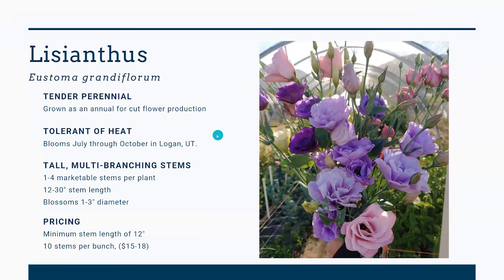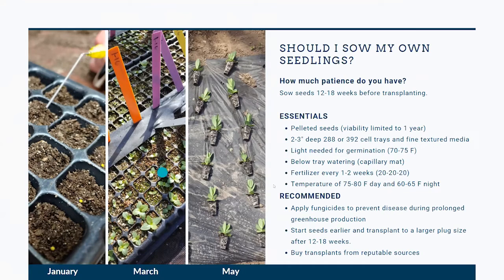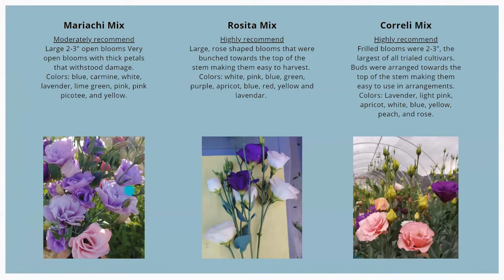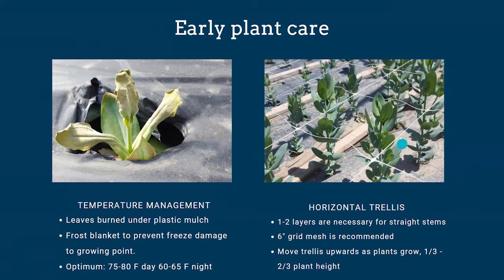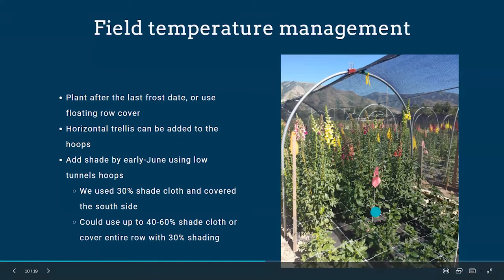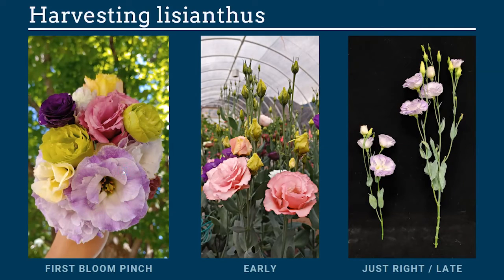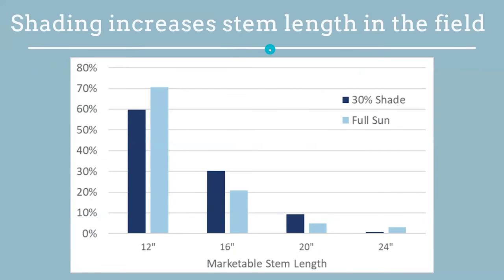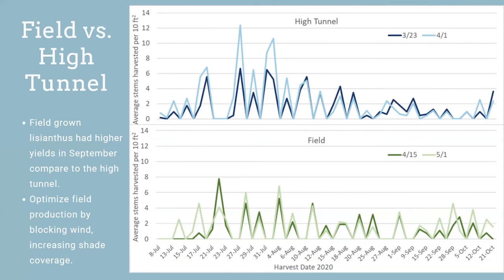Optimizing Lisianthus in Utah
Lisianthus is a heat loving, mid-summer blooming cut flower that has a significant potential for Utah cut flower farms. The rose like blooms have a long vase-life and come in a wide range of colors making them highly desir d by florists. USU trials in Logan, UT evaluated the production of ‘Roseanne’, ‘Doublini’, ‘Correli’, ‘Mariachi’, ‘Bolero’, ‘Rosita 2’, and ‘Rosita 3’ cultivars in high tunnel and field systems. Stem quality, harvest timing, and yields were recorded to establish production guidelines for Utah growers and will be shared in this presentation.